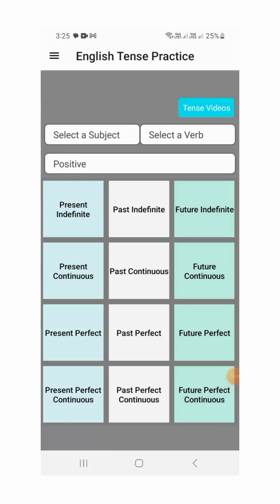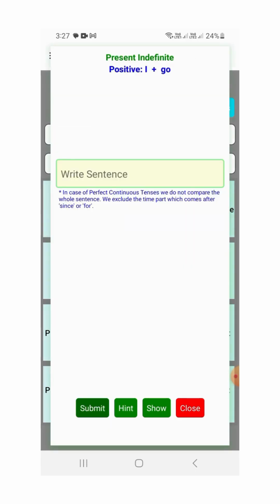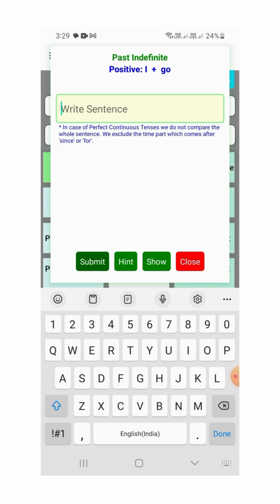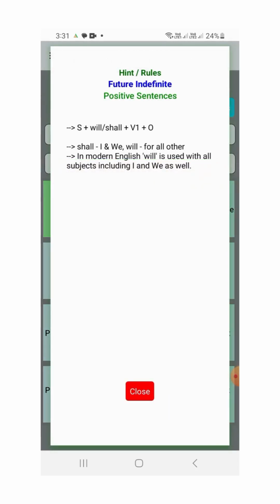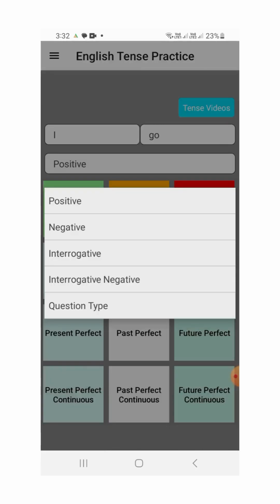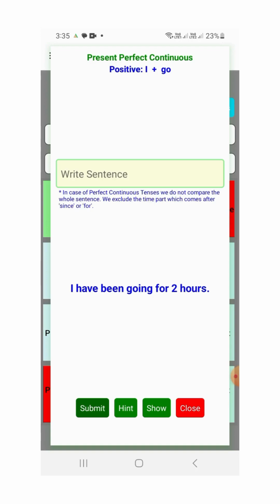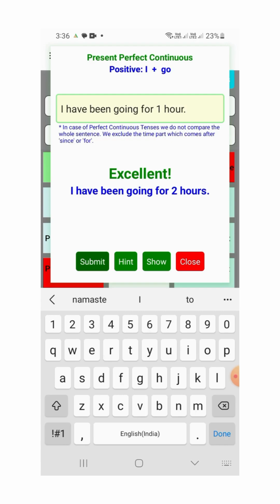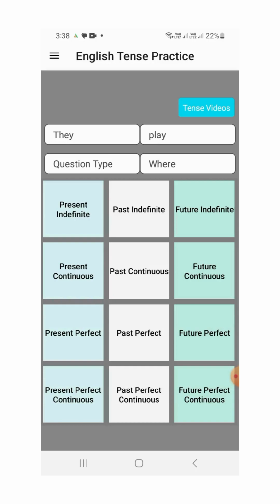How to Use in English